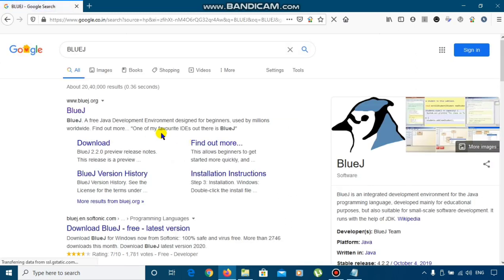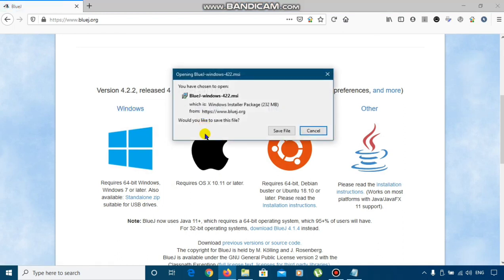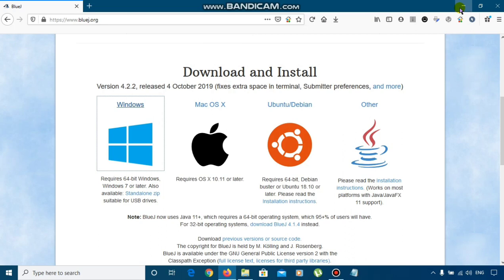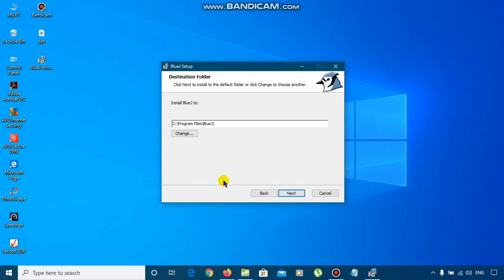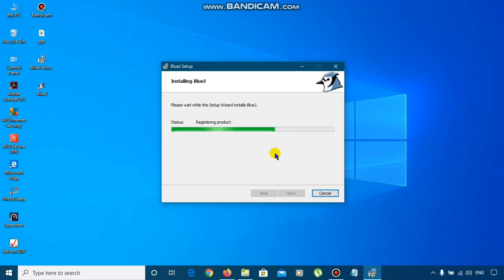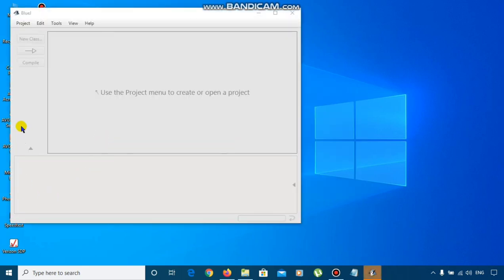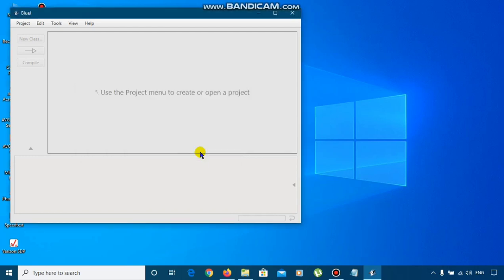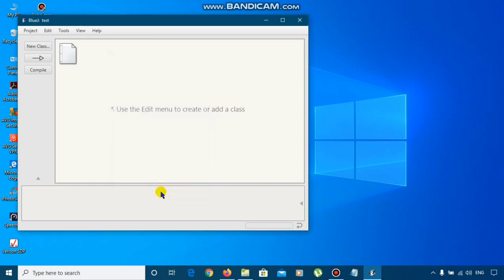LEARN EASILY HOW TO DOWNLOAD AND INSTALL BLUEJ IN YOUR MACHINE TO RUN A JAVA PROGRAM || 100% USEFUL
In this video you will learn how to download and install bluej in your machine to run a Java program.
Here I am providing the link to download it directly.